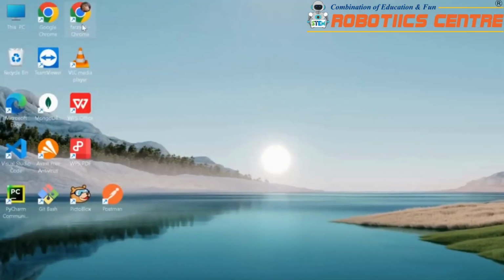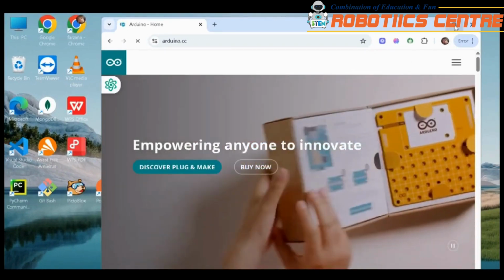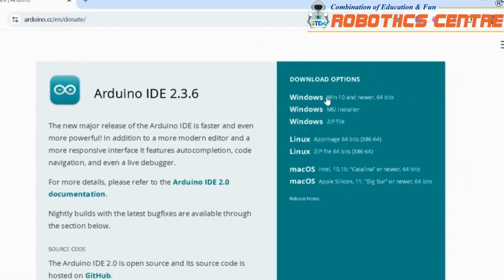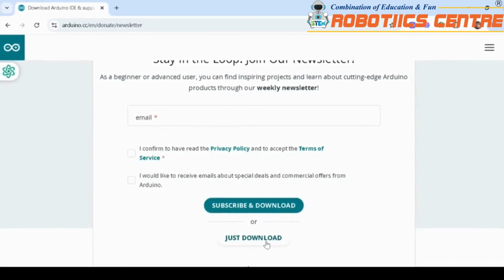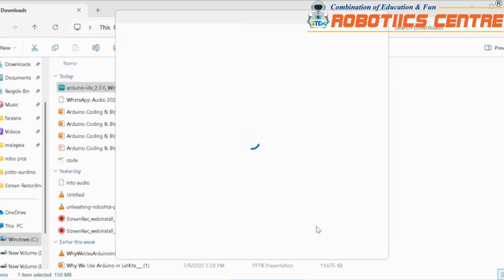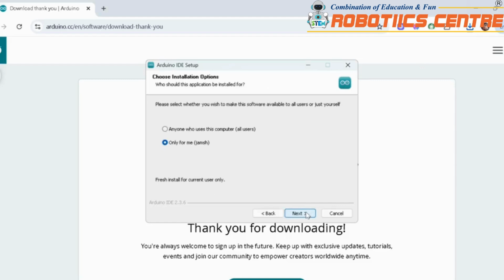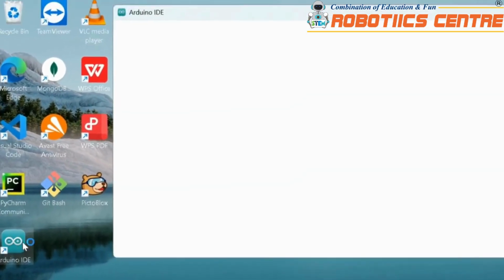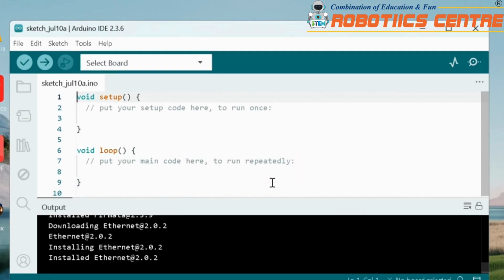ARDUINO INSTALLATION ARDUINO KIT TUTORIAL SERIES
Welcome to the Arduino Kit Tutorial Series! 🚀
In this video, we’ll guide you step-by-step through installing the Arduino IDE on your computer so you can start building amazing projects with your Arduino Kit.

What you’ll learn in this video:
✅ How to download the Arduino IDE (Windows & Linux)
✅ How to connect your Arduino board for the first time
✅ Verifying everything works before starting projects

About the Arduino Kit:
📦 71+ components, sensors & modules
💡 30+ hands-on projects
📚 Printed manuals, code book, and video tutorials included